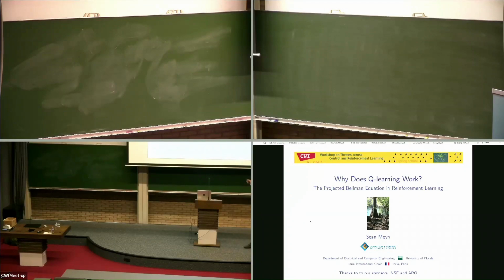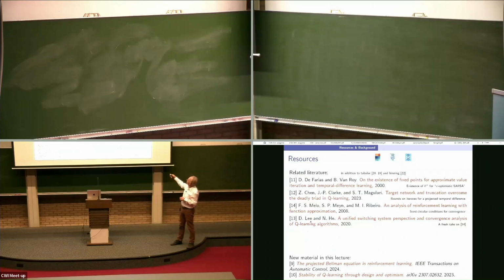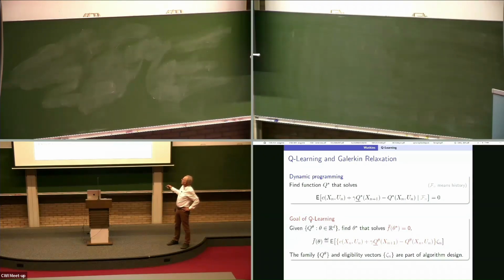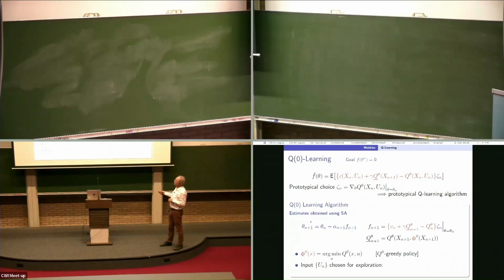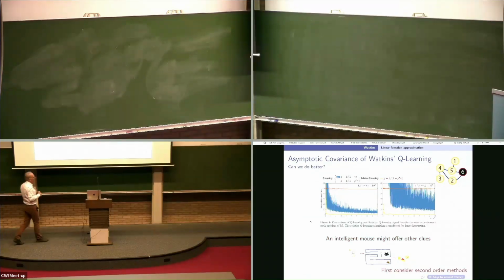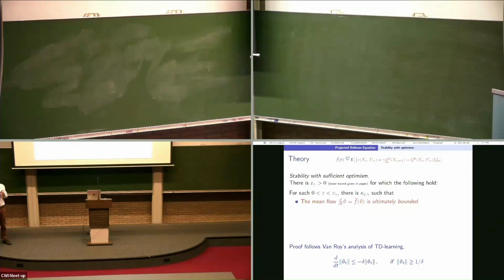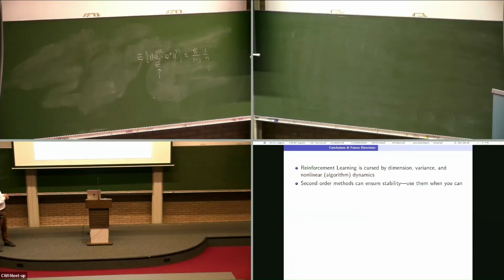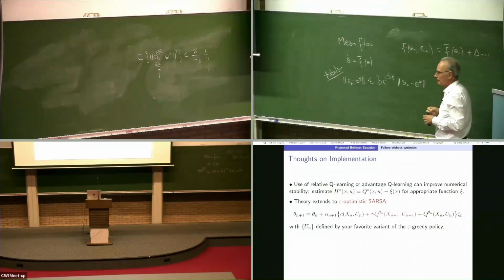Control-RL-Workshop Sean Meyn, The projected Bellmann equation in reinforcement learning